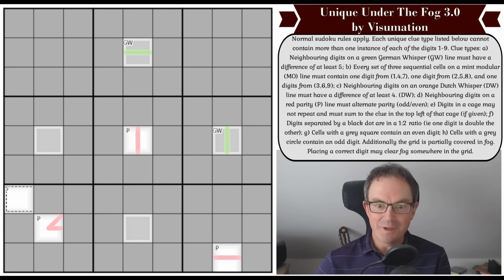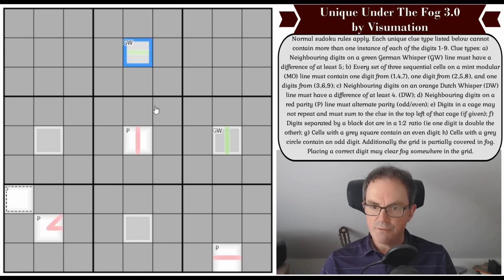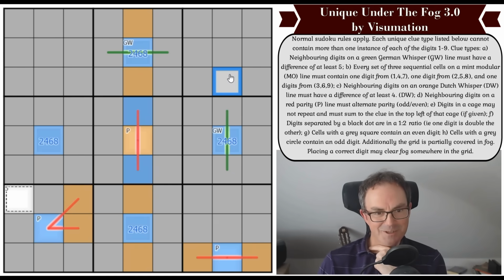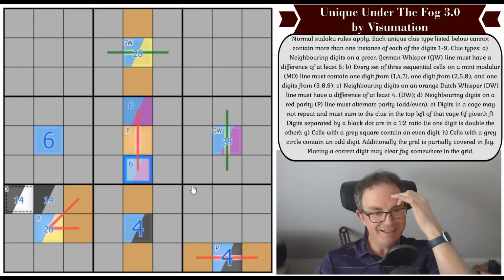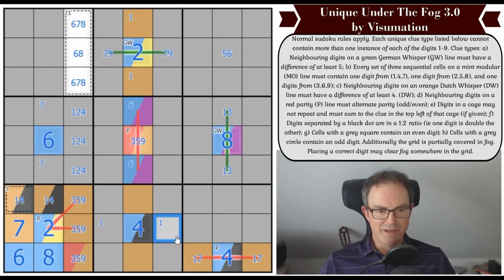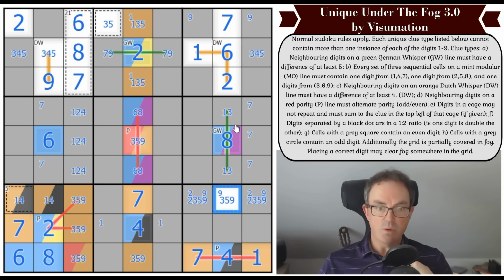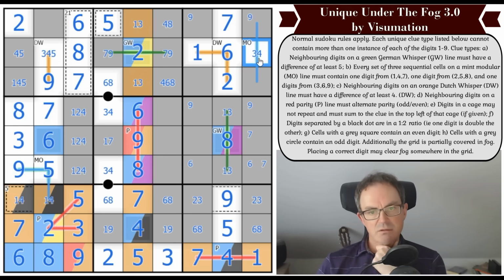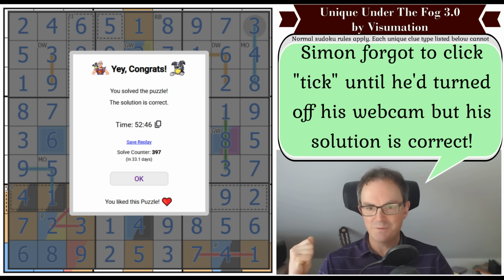Unique Under The Fog: Sudoku Class!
*** TODAY'S PUZZLE ***
We've been loving Visumation's Unique Under The Fog series.  We now tackle puzzle 3 (having already done 1, 4 and 5!) and it's every bit as good as the others we've tried. [The link to Simon's Sister-In-Law's new embroidery site is below!]

Rules:
Each unique clue type listed below cannot contain more than one instance of each of the digits 1-9.
Clue types: a) Neighbouring digits on a green German Whisper (GW) line must have a difference of at least 5; b) Every set of three sequential cells on a mint modular (MO) line must contain one digit from (1,4,7), one digit from (2,5,8), and one digits from (3,6,9); c) Neighbouring digits on an orange Dutch Whisper (DW) line must have a difference of at least 4. (DW); d) Neighbouring digits on a red parity (P) line must alternate parity (odd/even); e) Digits in a cage may not repeat and must sum to the clue in the top left of that cage (if given); f) Digits separated by a black dot are in a 1:2 ratio (ie one digit is double the other); g) Cells with a grey square contain an even digit; h) Cells with a grey circle contain an odd digit.
Additionally the grid is partially covered in fog. Placing a correct digit may clear fog somewhere in the grid.

▶ SUDOKU WORMS NOW LIVE! ◀
You can try Worms (strings of sudoku which feed each other) by Marty Sears or James Sinclair (or both – approx. $1 apiece) either on Steam at these addresses or on AppStore:

*** JUNE SUDOKU HUNT COMPETITION IS LIVE ***

*** NEW BLUE PRINCE VIDEO PREMIERE ***
After Thursday night's stream, Simon finished the day off on Friday morning... you can see what happened in this video:

0:00 Intro music and puzzle discussion
1:38 New viewer solve
2:23 New Blue Prince Stream
3:18 New Apps Are OUT: Sudoku Worms
2:39 Our June Sudoku Competition
3:24 Simon's Sister-In-Law's Embroidery Site!
4:52 Happy Birthdays
6:43 Rules
11:57 Start of Solve: Let's Get Cracking

Box 102
56 Gloucester Road
London
SW7 4UB